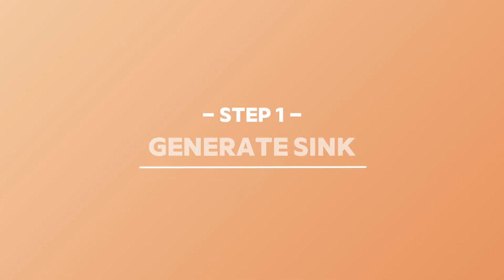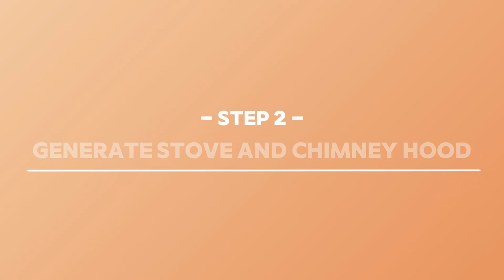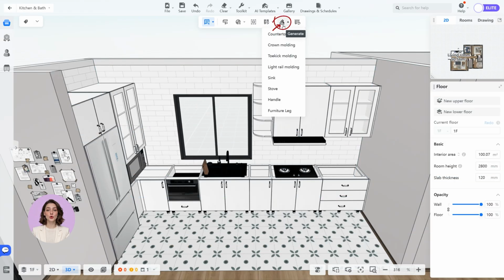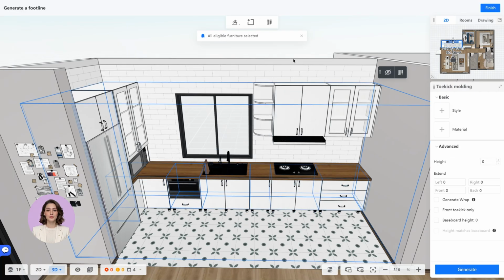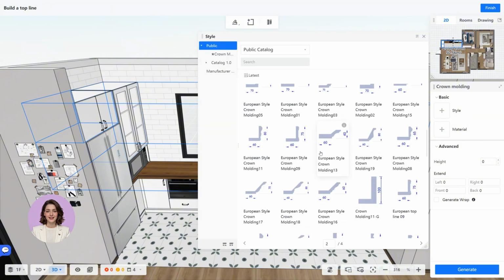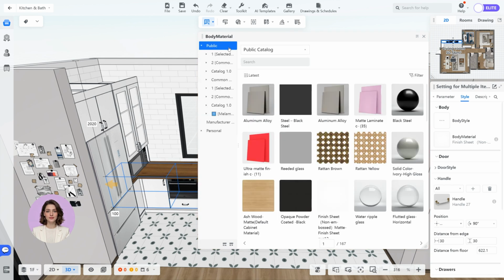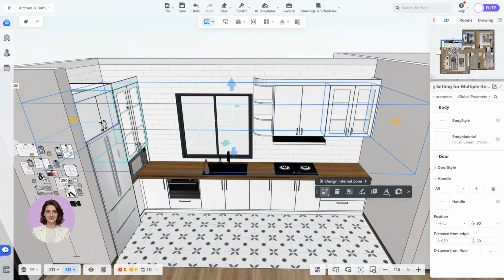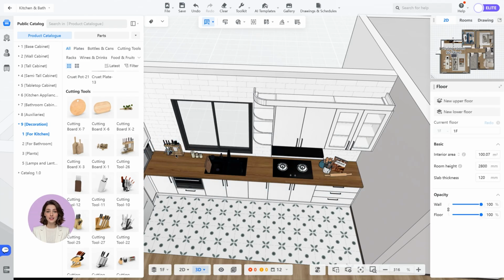Generate Kitchen Components | Improver’s Lesson 5 | Coohom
🏠 Now that your custom cabinet layout is complete, how do you quickly perfect the details to make it look hyper-realistic? Instead of placing items one by one, we are going to show you the magic of the "Generate" tool! In this course, you will learn step by step how to auto-generate undermount sinks, countertops, range hoods, and moldings. We’ll also cover how to bulk-edit cabinet materials and hardware for a flawless finish. Let's get started! 🚀

Timecodes:
00:00 – Generate kitchen components
00:21 – Step 1: Generate Sink
01:12 – Step 2: Generate Stove and Chimney Hood
01:59 – Step 3: Generate Countertop
02:43 – Step 4: Generate Toekick Molding and Crown Molding
04:00 – Step Final: Modify Cabinet Materials and Handles